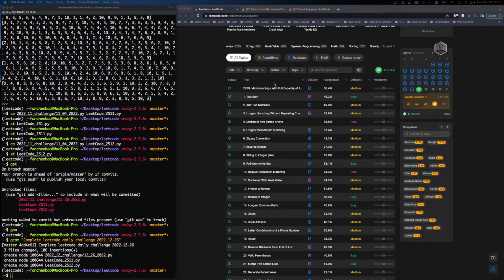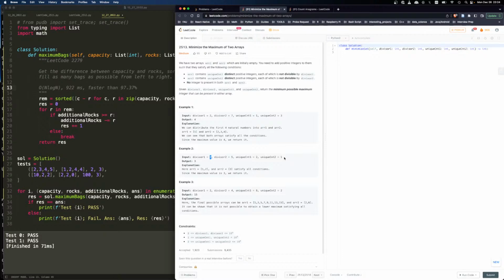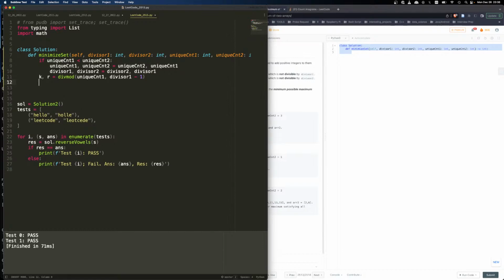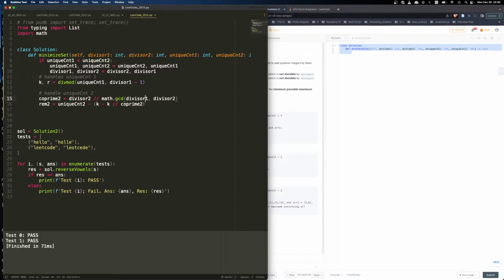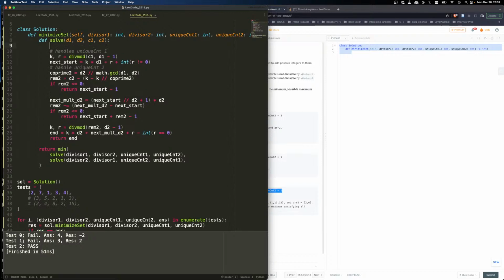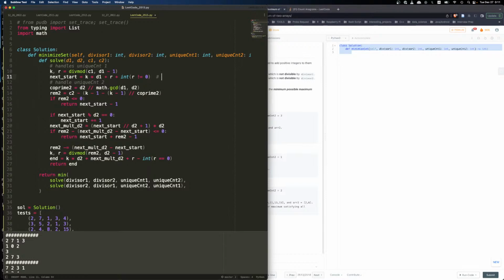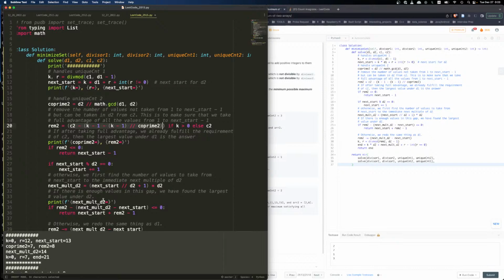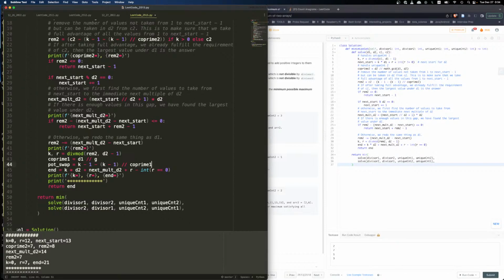2022-12-27 LeetCode 2279 & 2513 (Incompleto)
2513 es más difícil que esperado. Pienso que mi solución actual no está en la ruta correcta.